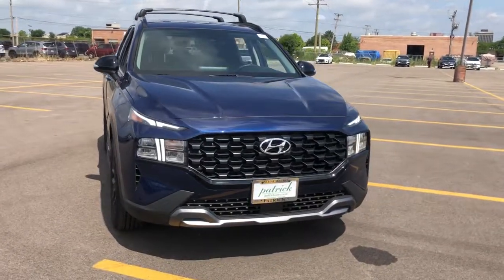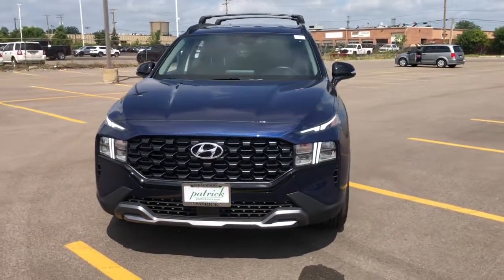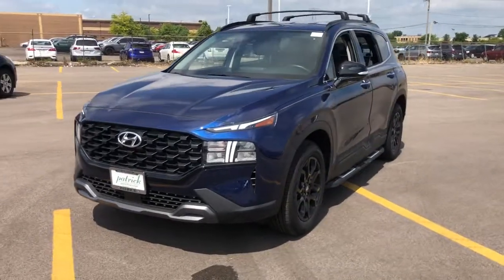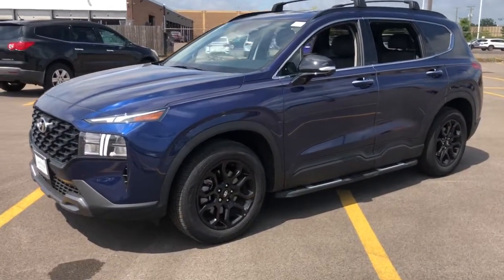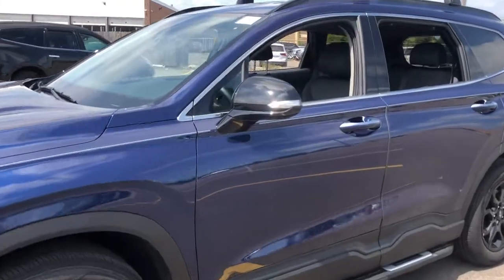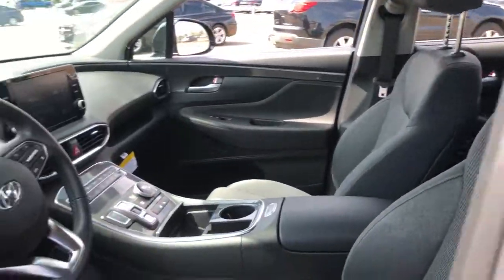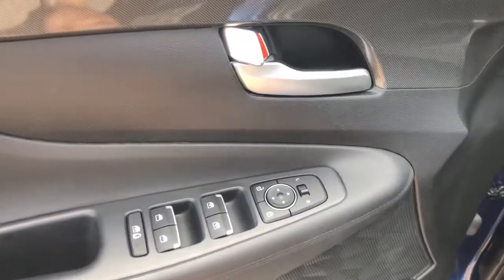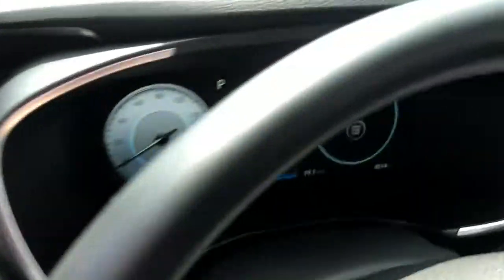2022 Hyundai Santa Fe Schaumburg, Hanover Park, Arlington Heights, Hoffman Estates, Lisle, Cicero, I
Stormy Sea New 2022 Hyundai Santa Fe available in Schaumburg, Illinois at Patrick Hyundai. Servicing the Hanover Park, Arlington Heights, Hoffman Estates, Lisle, Cicero, IL area.
2022 Hyundai Santa Fe XRT - Stock#: H07947 - VIN#: 5NMS64AJ8NH442473

Patrick Hyundai
1020 East Golf Rd

2022 Hyundai Santa Fe XRTbrbr- This Brand New Hyundai is available at Patrick Hyundai on Golf Road in Schaumburg. Stop by today and take it home with you. It is packed with all the right options;brbrBlack w/YES Essentials Stain-Resistant Cloth Seat Trim, Adaptive Cruise Control, AM/FM radio: SiriusXM, Android Auto, Apple CarPlay, Auto High-beam Headlights, Auto-Dimming Rear-View Mirror, Backup Camera, Blind Spot & Backup Cross-Traffic Alert, Bluetooth, Bumper Applique, Emergency Communication System, Exterior Parking Camera Rear, First Aid Kit, Forward Collision-Avoidance Assist, Front Dual Zone Automatic Climate Control, Fully automatic headlights, Garage door transmitter: HomeLink, Heated Door Mirrors, Heated Front Seats, Illuminated entry, Lane Following Assist, Lane Keeping Assist, Leather steering wheel, Power door mirrors, Power Liftgate, Remote Keyless Entry, Steering Wheel Mounted Audio Controls, Sun blinds, Touch Screen Display, Wheel Locks, Wheels: 18 x 7.5J Exclusive Dark-Tone Alloy, Wireless Device Charger, YES Essentials Stain-Resistant Cloth Seat Trim.brbrWe believe you deserve it all. That's why at Patrick Hyundai, you'll experience modern luxury & value.brbrWhat do you get when shopping for a vehicle at Patrick Hyundai?brbr-Transparent true car pricingbr-Flexible payment optionsbrAbility to shop & test from home, work or on the roadbr-5 easy online buying steps with Patrick Direct or simply call 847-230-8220br-Online trade-in evaluationsbr-Consulting instead of sellingbr-Friendly, professional & trained Hyundai staffbrbrWe hope your journey with us continues after you purchase. Visit PatrickHyundai.com, under LEARN MORE to read about our commitment to you. It's a Patrick thing!brbrAdditional offerings includebrbr-Easy options for you to service your Hyundai with Patrick Direct Service and Hyundai certified service team.br-Order genuine Hyundai parts, accessories or apparel from home, work or on the road.br-Encore training of your new Hyundai with a Hyundai Product Specialist.br-Optional Hyundai warranty extension plans, maintenance plans & protection add-ons tailored to your needs.br-Turn-In, Upgrade, Trade-In or Sell Your Car with the Patrick Exchange.br-Patrick Auto Body & Certified Collision Repair in Schaumburg & Naperville, IL.brbrFind Patrick Hyundai, a Hyundai new & used car dealership near you in Schaumburg 1 mile west of Woodfield Mall, 27.1 miles west of Chicago off I90, 29.2 miles northeast of Fox Valley Mall in Aurora, IL & 22.9 miles northeast of Kane County Fairgrounds in St. Charles, IL.brbrTaking Care of You Every Day, That's the Patrick promise!brbrWe do our best to be as accurate as possible with our listings & descriptions. We do ask that you verify equipment, mileage, & pricing with a client advisor prior to purchasing. Pricing is subject to change without notice.